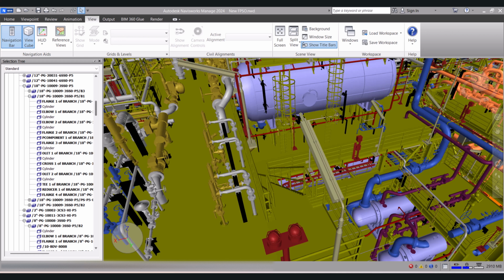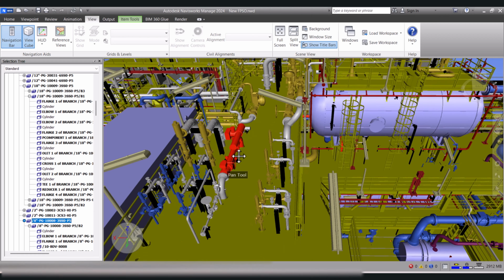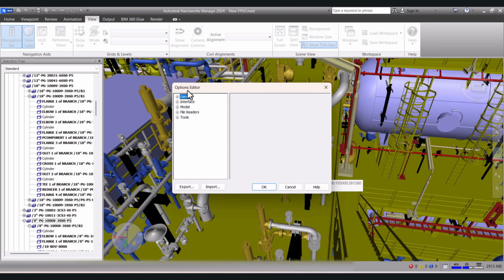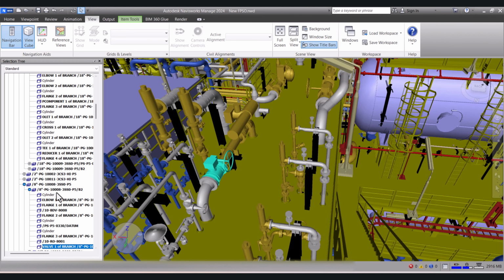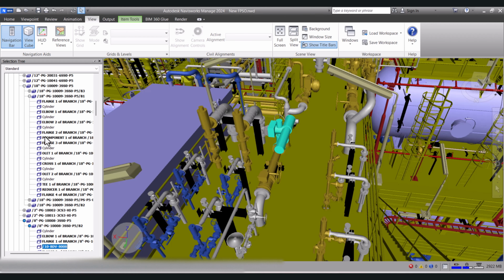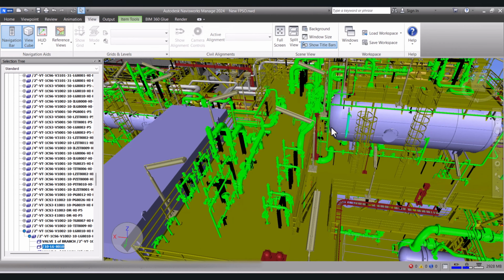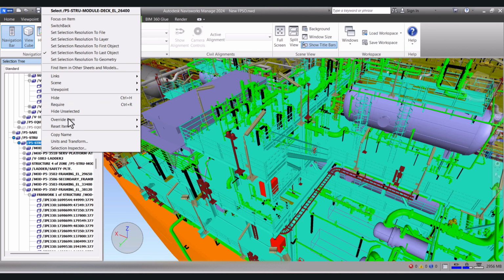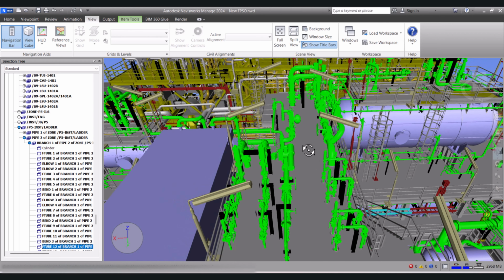Navisworks Manage Color Settings Tutorial (Beginner-Friendly Tutorial)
Navisworks Manage Color Settings Tutorial.
In this video, you will learn Navisworks Manage color settings tutorial in a simple and easy way. If your model looks confusing or clashes are not clearly visible, this tutorial will help you fix it quickly. This Navisworks Manage color settings tutorial is specially designed for beginners, engineers, and BIM professionals.

We will explain how to change object colors, background color, selection color, and visualization settings in Navisworks Manage. Proper color settings improve model visibility, clash detection, and BIM coordination. This Navisworks Manage color settings tutorial will help you review models faster and avoid coordination mistakes.

By watching till the end, you will be able to customize Navisworks Manage display settings like a professional. This tutorial is useful for construction, MEP, and structural engineers who want clear and clean model visualization.

This Navisworks mange color setting tutorial is about;